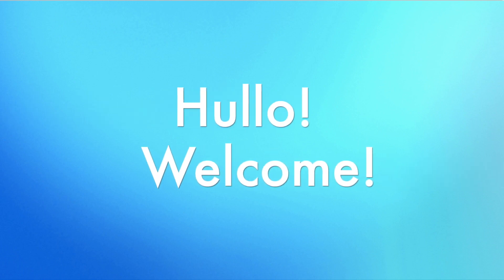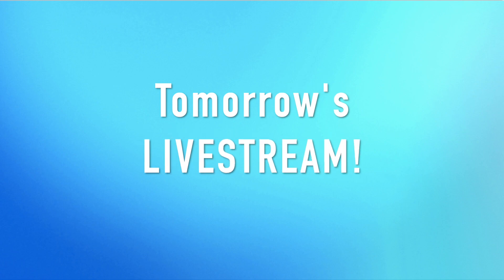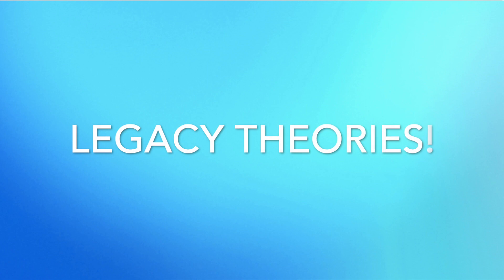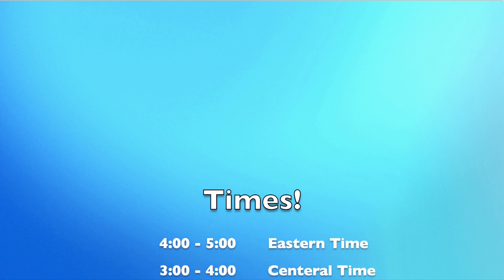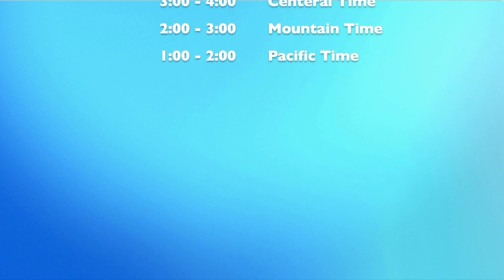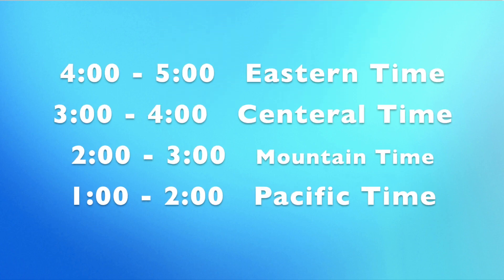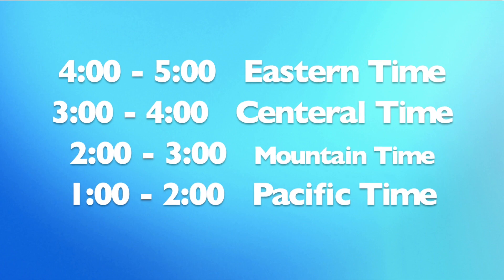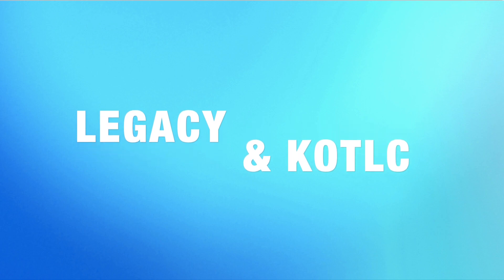LEGACY LIVESTREAM TOMORROW!?!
We are having our next livestream TOMORROW! Please plan on joining, as this is gonna be the most fun we will have in a while!
We will be streaming from:
4:00 to 5:00 EST
3:00 to 4:00 CST
2:00 to 3:00 MST
and 1:00 to 2:00 PST
So make sure you know which time zone you are in or just figure out how your time zone relates to these. We really hope you join in this celebration of our upcoming book launch and kotlc!

Book 8 Legacy release date: November 5th

Have a super amazing day and thanks for 1282+ subs!